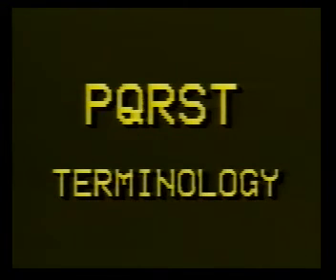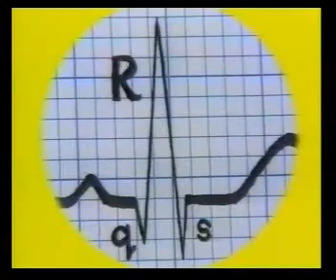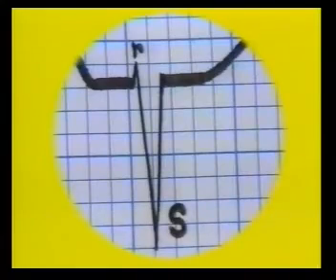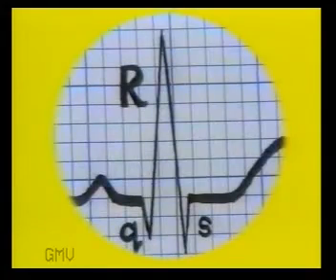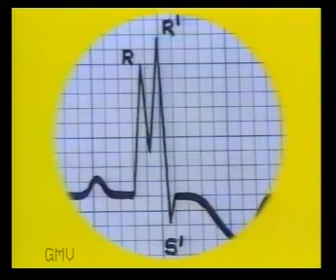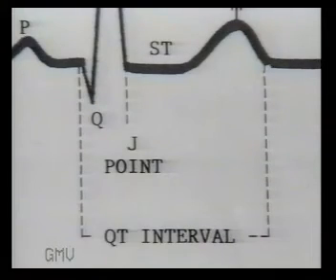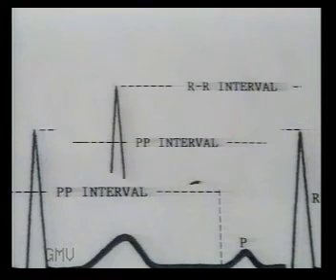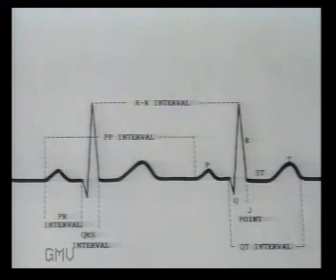1.Introduction To ECG - Karthik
Learn how to read the Electrocardiograph (ECG/EKG)